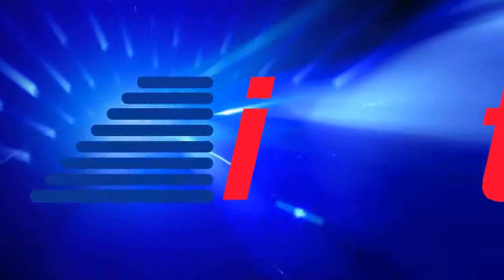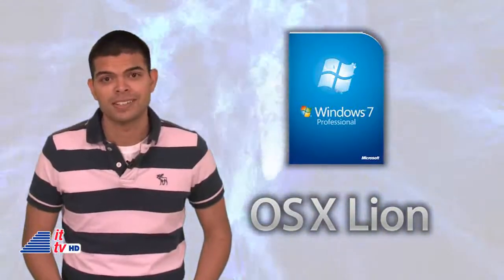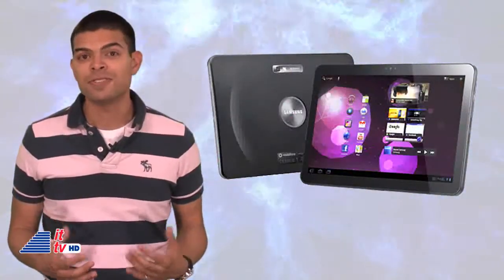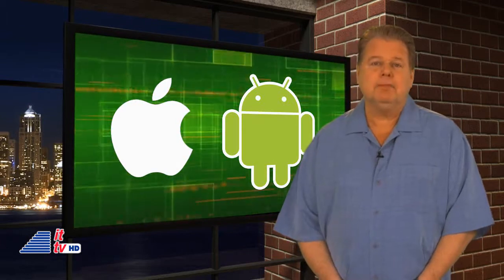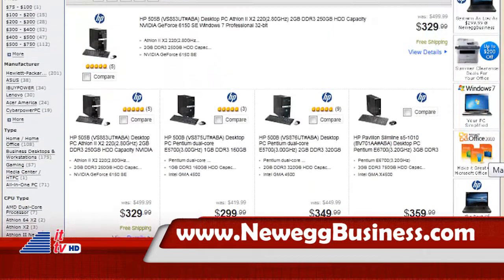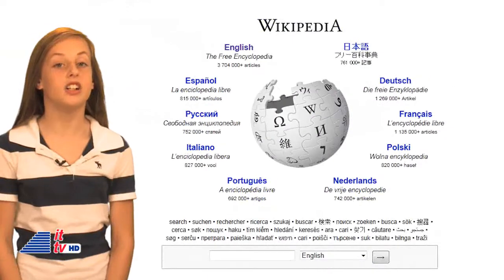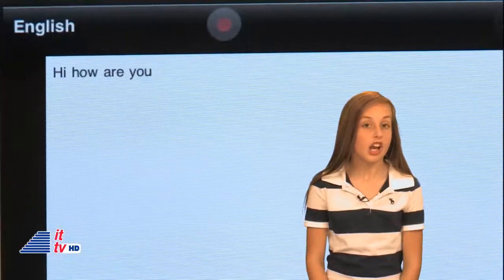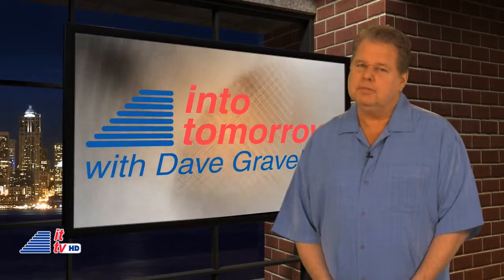ITTV: 08-12-11 Update (Back To School On A Budget)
It's Back-to-School time again! This year we've got some ideas that won't break your bank (too much). Chris reminds us of a popular music playing media on "This Week In Tech History". And, Caitlyn shows you her favorite Back-to-School Apps. (More Info in description below)

Products and tips featured in this video...

1) If your budget doesn't allow you to purchase a new laptop, you can upgrade some of the parts: Add more memory, get a bigger hard drive, or add a faster processor (if your desktop and motherboard allow).

2) Customize the appearance of your gadgets! Skins for Computers/Laptops and other electornics:

3) Tablets -- There are plenty of tablets available and some are affordable. These are our current favorites...

Acer Iconia A500
Samsung Galaxy Tab 10.1
iPad 2